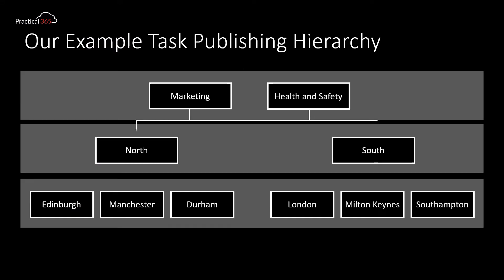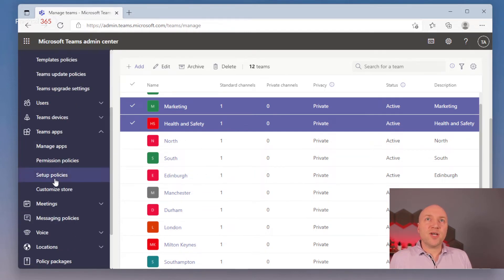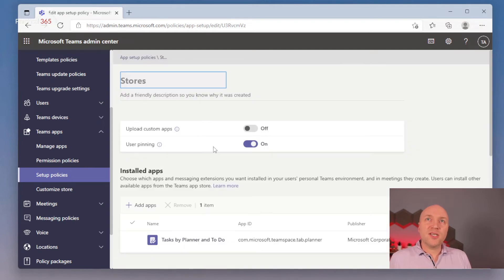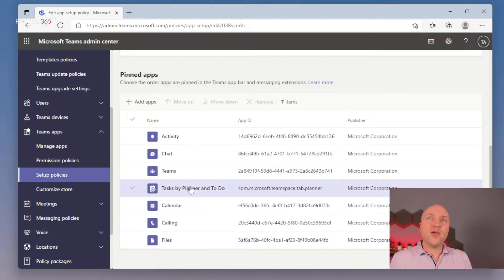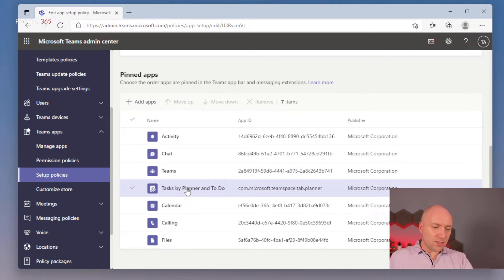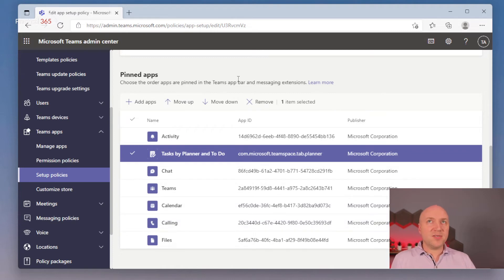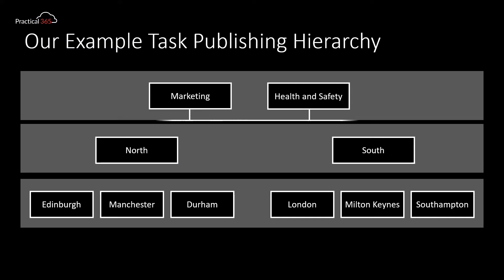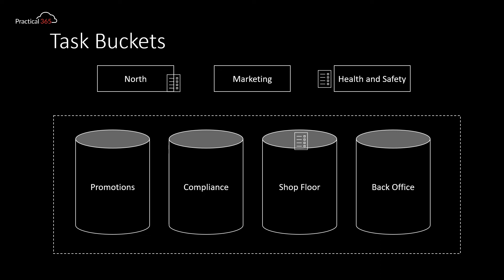Task Publishing in Microsoft Teams: Part One - Planning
Task Publishing in Teams allows you to create tasks that need to be distributed and duplicated across your organization, such as daily store checks. In part one, Microsoft MVP Steve Goodman walks through how to plan your Task Publishing deployment.
Tune in next Wednesday, 26th Jan for part two, and on Feb 2nd for part three.